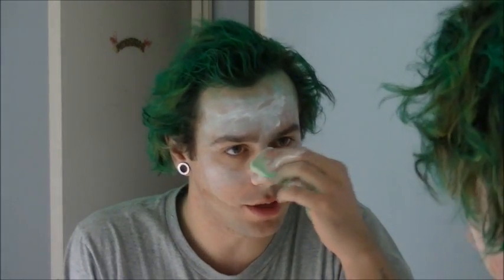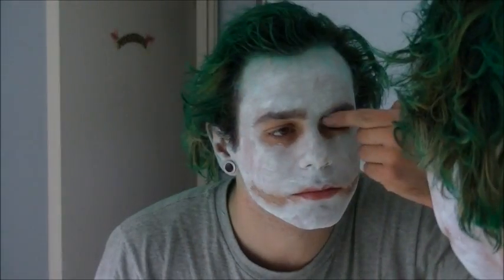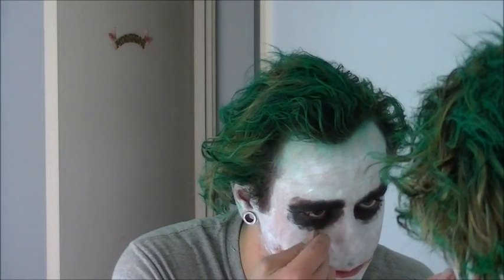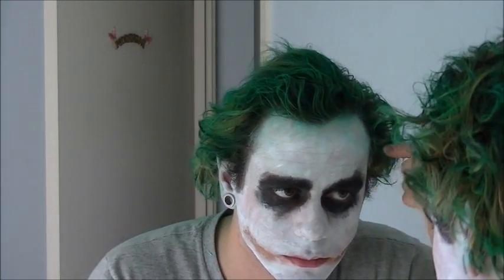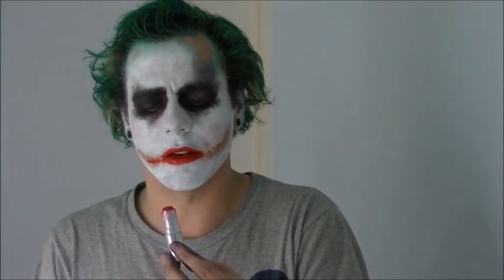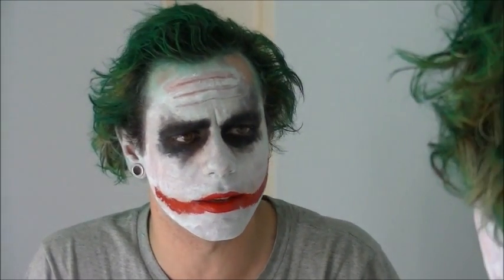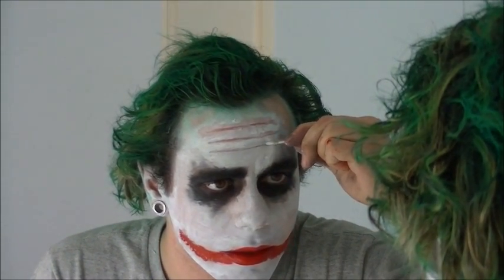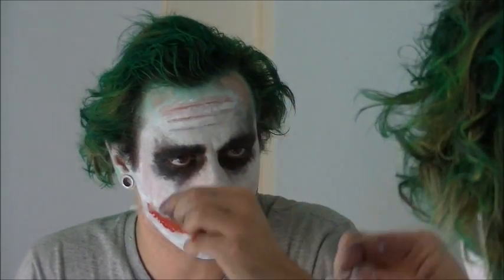Becoming The Joker (makeup tutorial)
Makeup tutorial on becoming an accurate Heath Ledger Joker for your upcoming Convention or events..
Kinda always wanted to make a video on the process of getting ready in the mornings before a big event, Everyone gets to see the end result but few get to see the inner workings of behind the scenes. I hope you enjoy my video and find it useful.